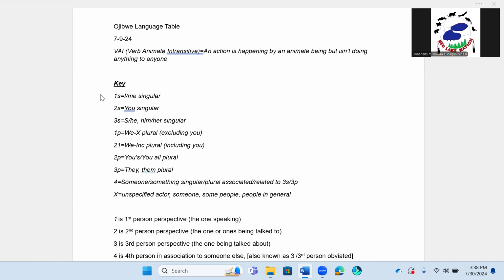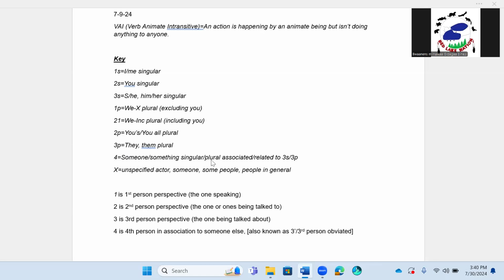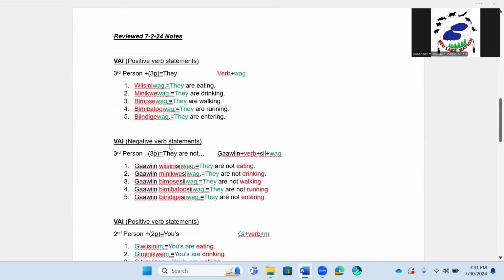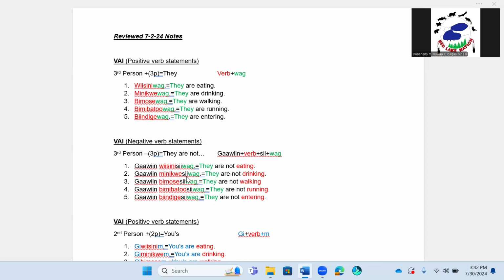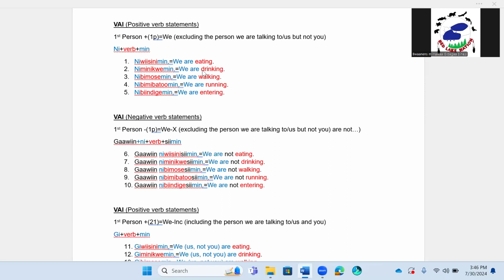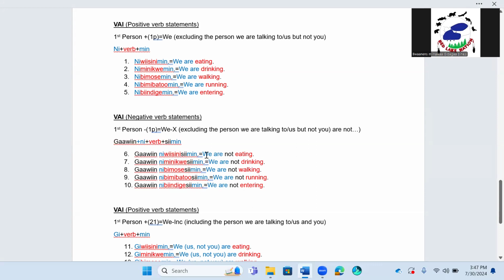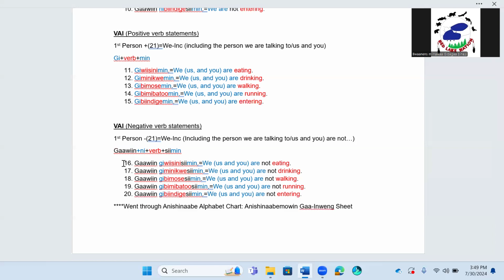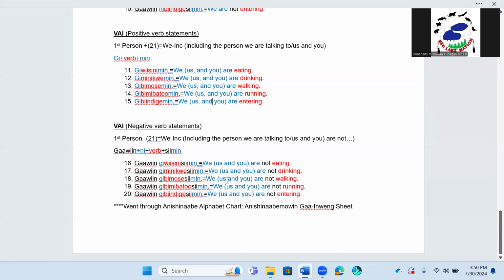Red Lake Ojibwe Language Table 7.9.24 Notes video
Bwaanens miinawaa Gidagaa-binesi.